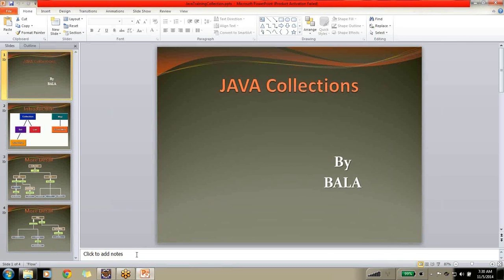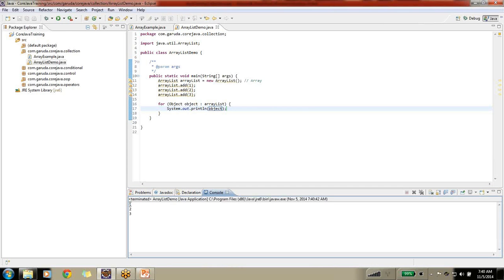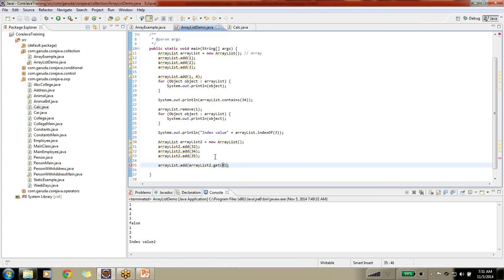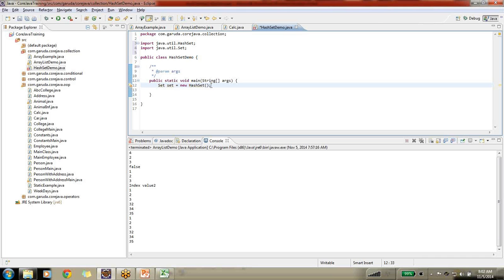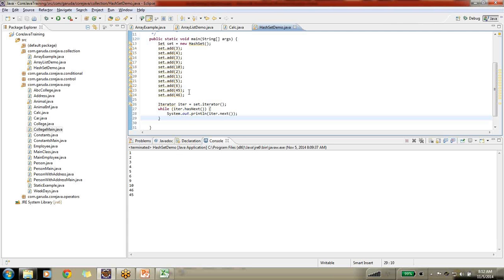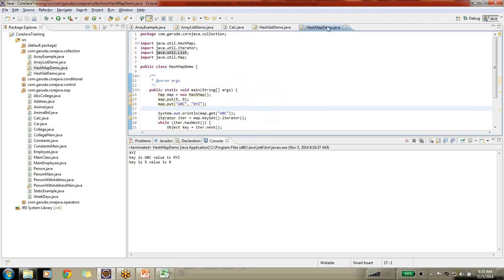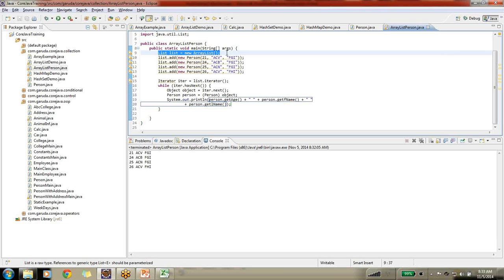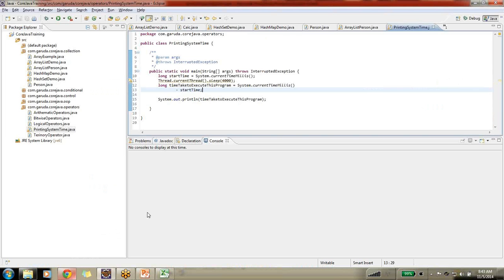Collections in Java | Java Training | Collections in java videos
collections in java, collections in java videos, collections in java with examples,Java Collections,Java Collections And Data Structures